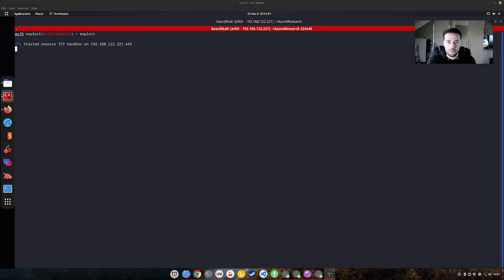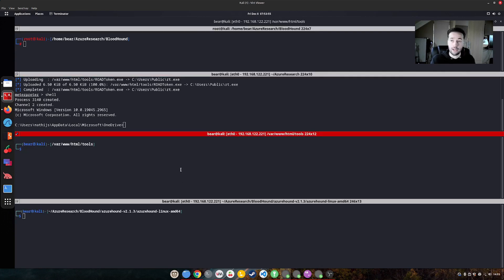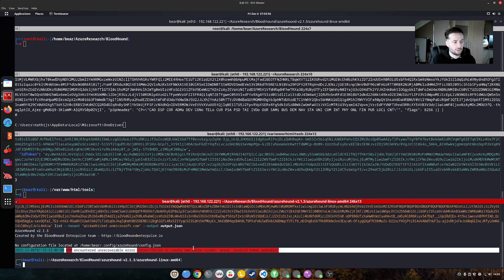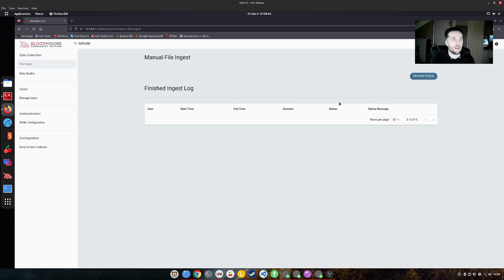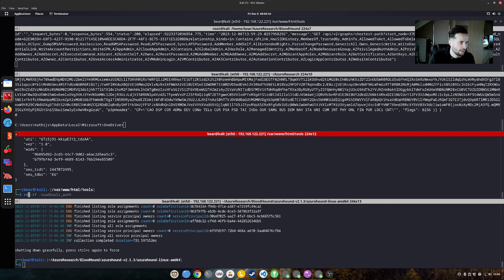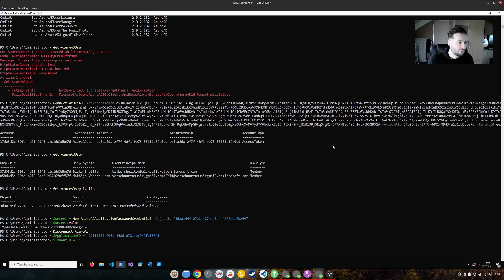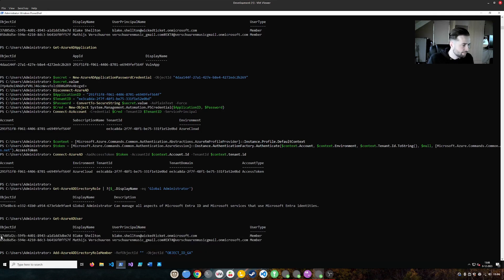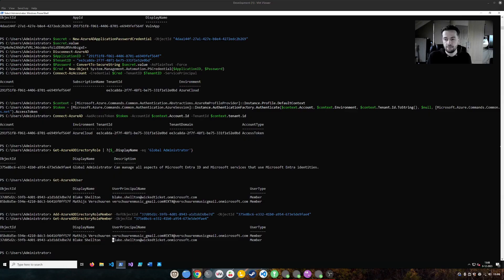Azure - Privilege Escalation abusing Applications Privileges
Azure privilege escalation abusing applications to get global administrator privileges. This video showcases a special method where the attacker never has access to the users password or MFA. By stealing tokens that are using for SSO (Single Sign On) on the victim machine the attacker can do everything from the terminal.